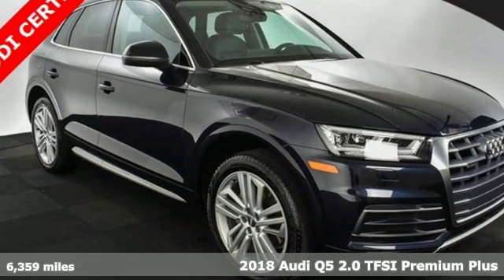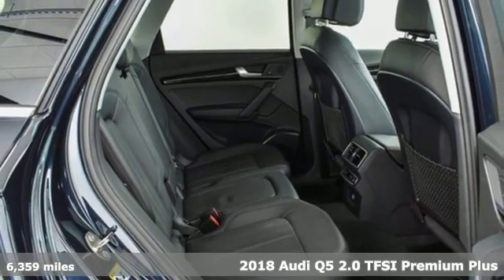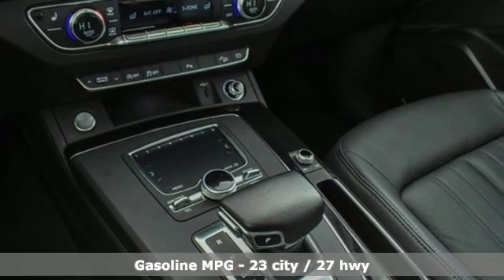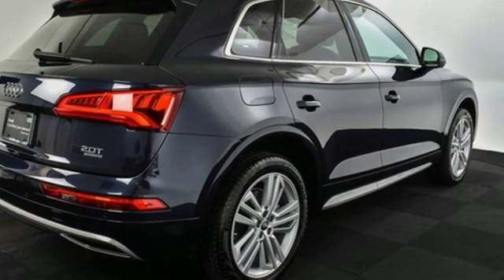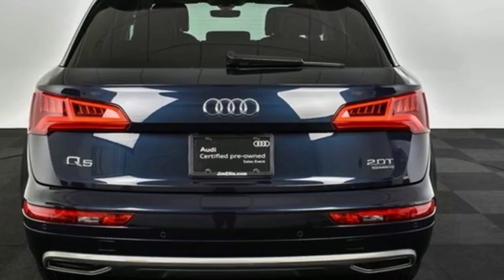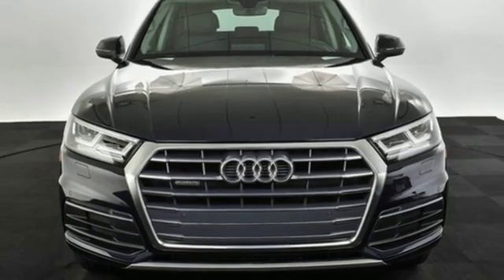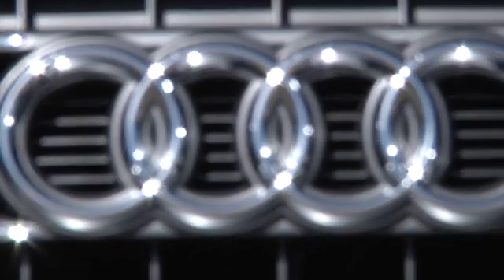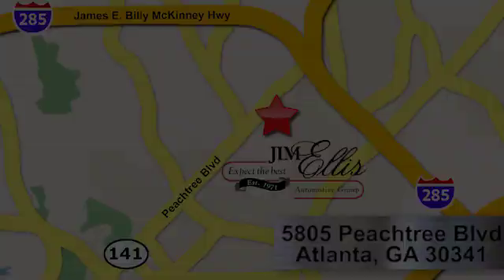Used 2018 Audi Q5 Atlanta Alpharetta, GA L31404 - SOLD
Year: 2018
Make: Audi
Model: Q5
Trim: 2.0T Premium Plus
Engine: 2.0L TFSI
Transmission: 7-Speed Automatic S tronic
Color: Blue
Interior: Black
Mileage: 6359
Stock #: L31404
VIN: WA1BNAFY8J2138396
Certified.br2018 Audi Q5 Moonlight Blue MetallicbrOdometer is 3366 miles below market average! CARFAX One-Owner.

Address:
5805 Peachtree Boulevard